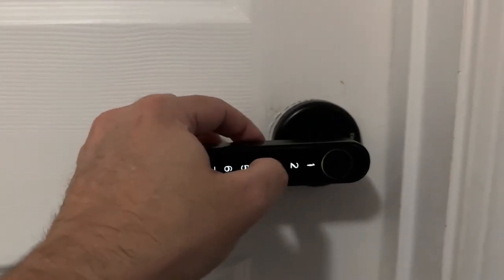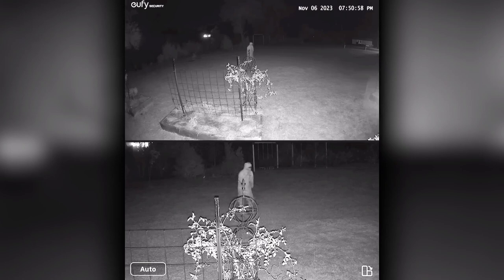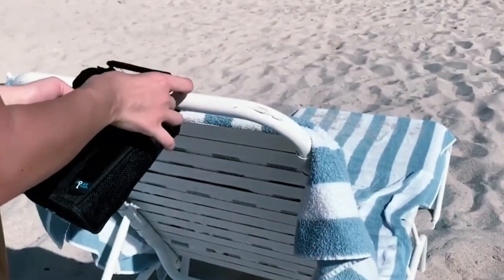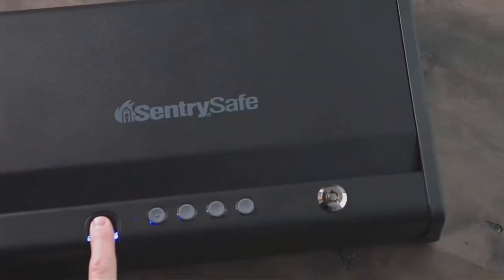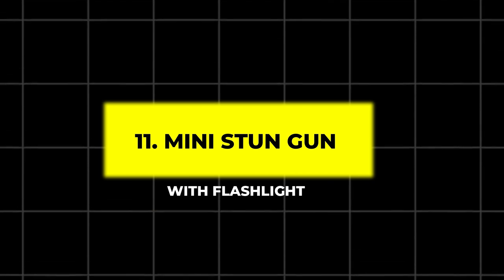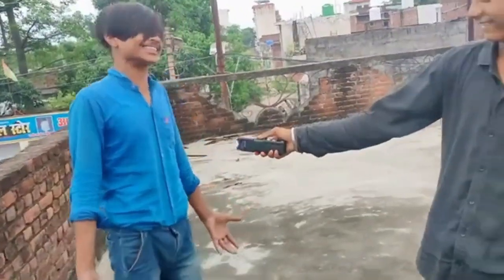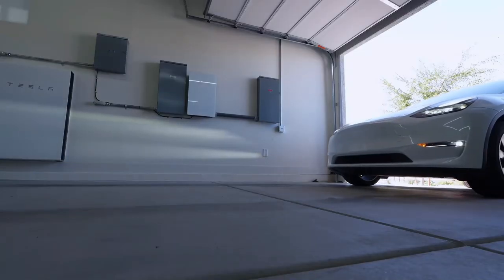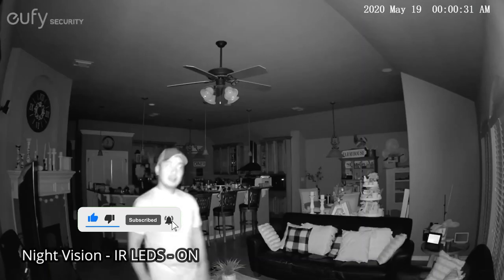ABSOLUTE BEST 20 Smart Home Gadgets You Never Knew You Needed!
20 Must-Have Smart Home Gadgets You Didn’t Know You Needed !

Looking for the best smart home gadgets? From fitness trackers to portable chargers, we've got you covered with these top 20 must-have devices!From fitness trackers to smart home gadgets, this video covers the absolute best tech products you never knew you needed! Explore the latest in AI, portable chargers, and more. Discover the top 20 smart home gadgets you didn’t know you needed and revolutionize the way you live! From enhancing your home security with solar-powered security cameras and smart door handles to boosting convenience with Wi-Fi smart plugs and keyless smart lockboxes, these innovative gadgets are a must-have for any modern home. Gear up for a safer, more efficient lifestyle with devices like RFID pet doors for your furry friends and smart water monitors to prevent costly leaks. Don’t miss out on these cutting-edge solutions that promise peace of mind and enhanced comfort.

Looking to upgrade your home with some cool gadgets? Check out these 20 must-have smart home devices that will make your life easier and more convenient! From fitness trackers to portable chargers to AI technology, these smart home gadgets are sure to impress.

Imagine personal safety gadgets like safety alarm bracelets and pepper spray guns, or eco-friendly options like motion-activated sprinklers. Find your perfect home upgrade with these smart devices that blend technology and practicality seamlessly. Don't wait to experience the future of home living!

CHAPTERS:
00:00 - Intro
00:27 - RFID Pet Door
01:00 - Solar Powered Security Camera
01:26 - Emergency LED Flood Light
01:44 - Safety Alarm Bracelet
02:00 - Portable Safe
02:33 - Motion Activated Sprinkler
02:57 - Self Defense Launcher
03:31 - Fingerprint Handgun Safe
04:06 - Smart Water Monitor
04:35 - Collapsible Bow Staff
04:54 - Mini Stun Gun with Flashlight
05:15 - Smart Door Handle
05:40 - Electric Taser with LED Light
05:58 - Indoor 2K HD Camera
06:30 - Pepper Spray Gun
06:56 - Book Safe
07:05 - Smart Garage Door Opener
07:18 - Smart Smoke and Carbon Monoxide Detector
07:35 - Wi-Fi Smart Plug
07:52 - Keyless Smart Lockbox
08:06 - Outro